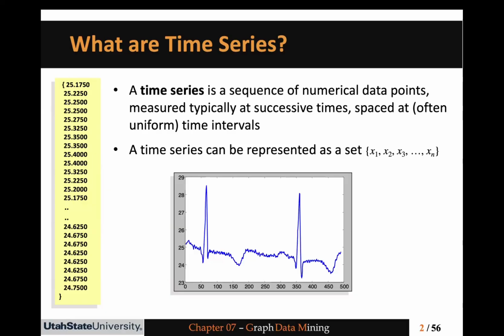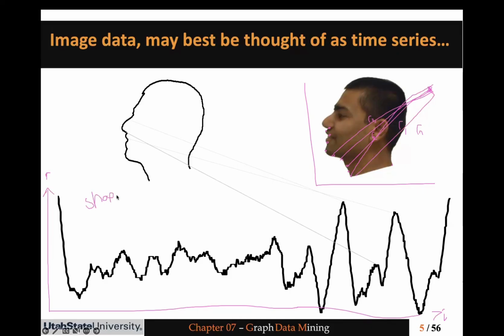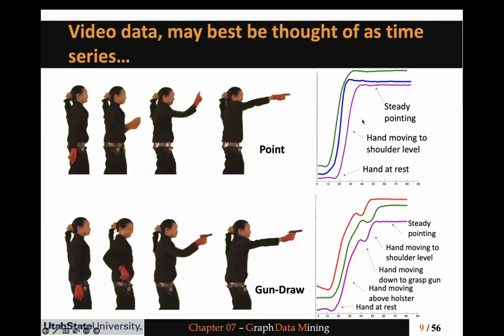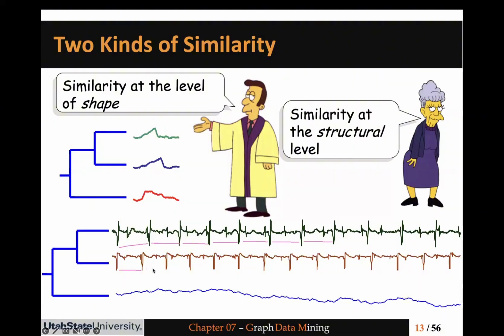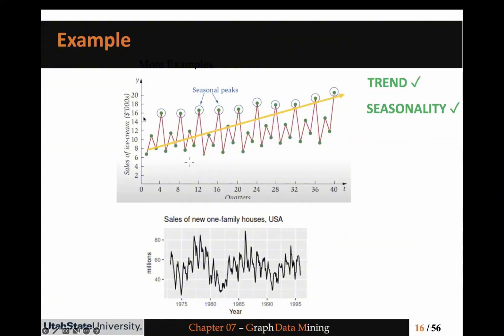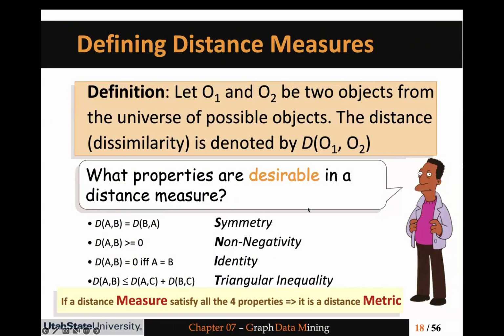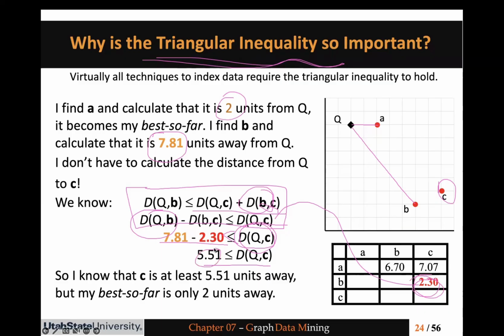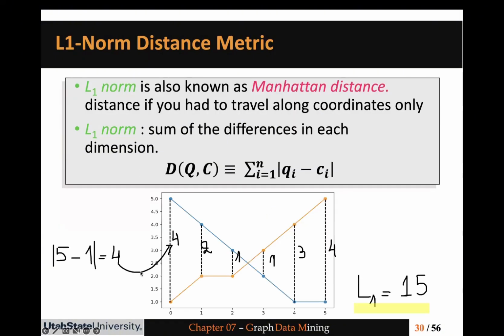ADM: Chapter 7 Time Series Data Mining